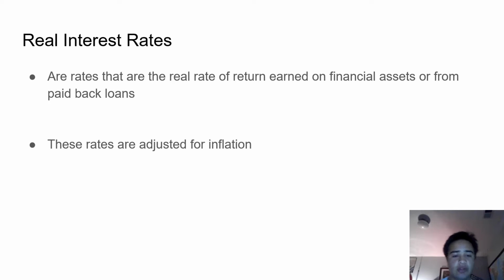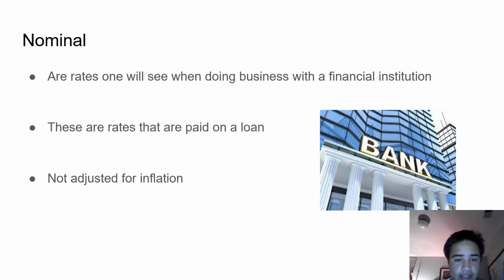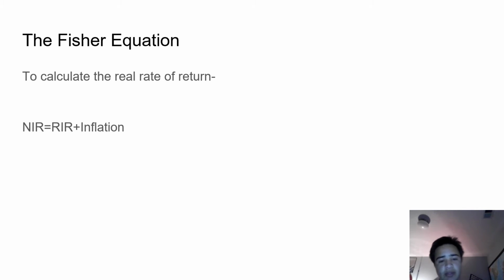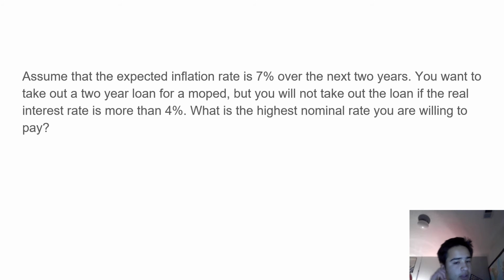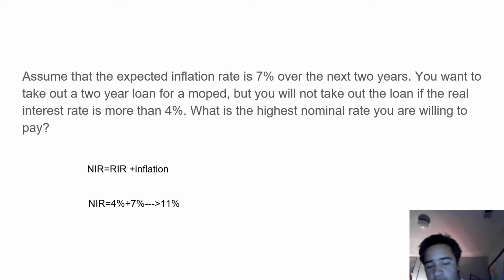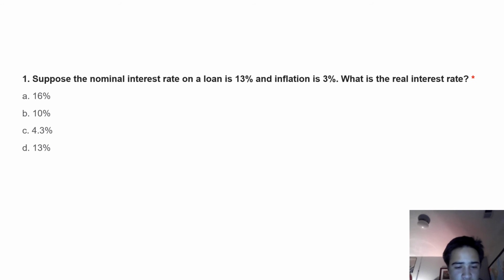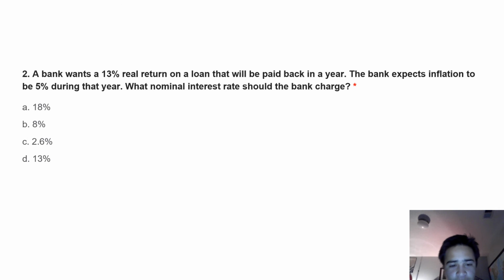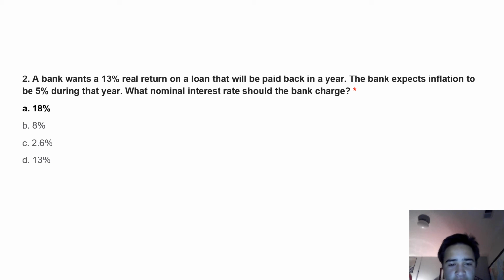Nominal vs Real interest rates